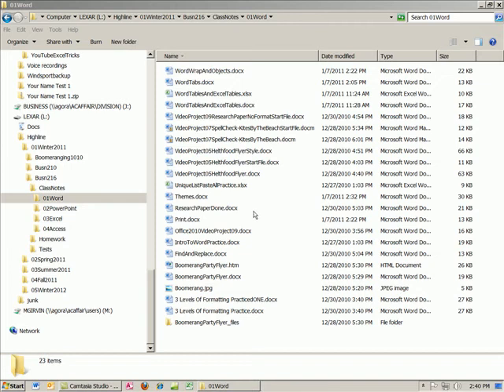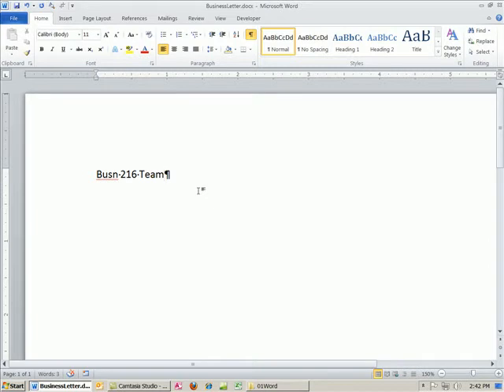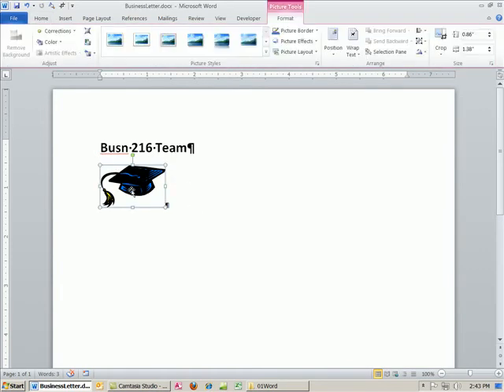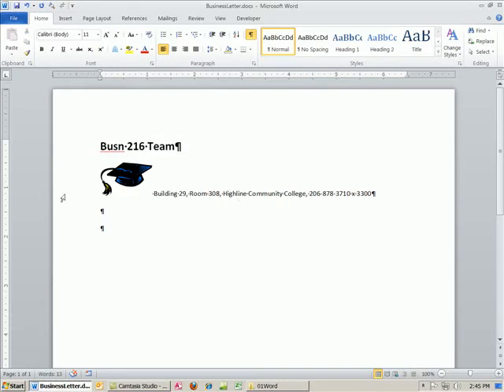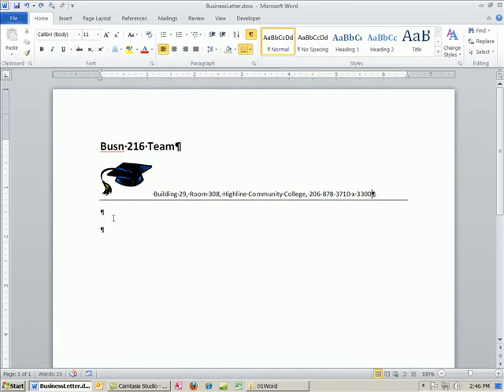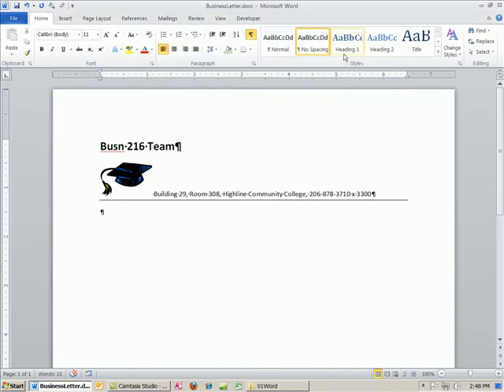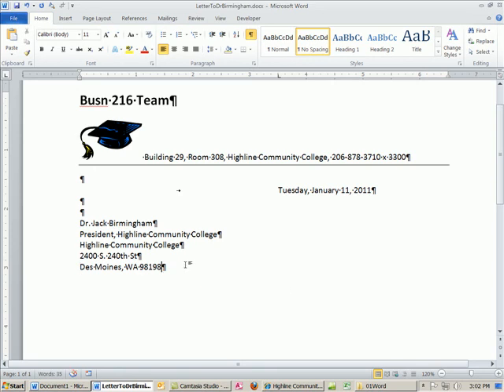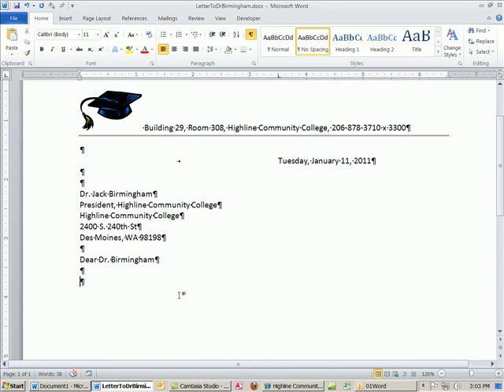Office 2010 Class #15: Word Business Letter & Letterhead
Learn about:
1) Creating Letterheads
2) Creating Business Letter
3) Tables and Table Formatting
4) Paragraph Level Border Formatting
5) Keyboard shortcut for Clearing Character and Paragraph Level Formatting
6) Tabs